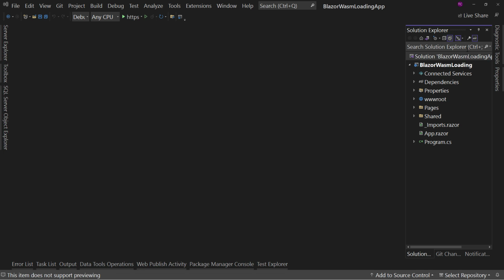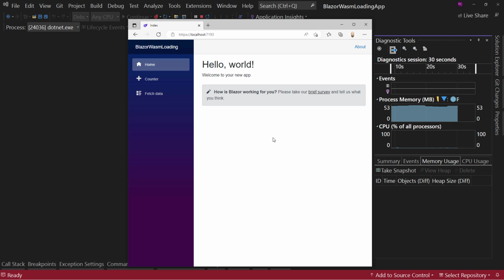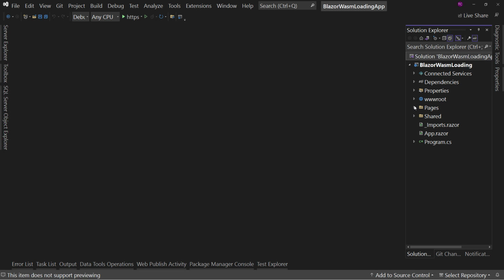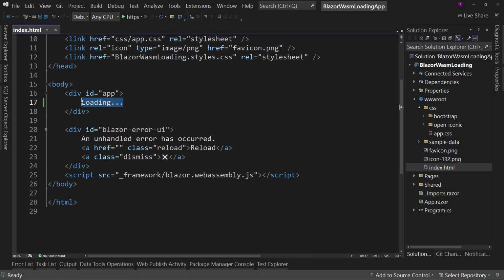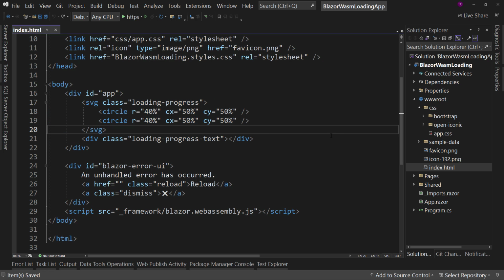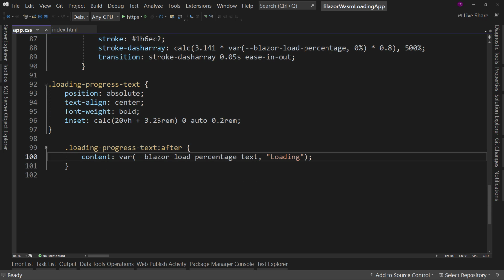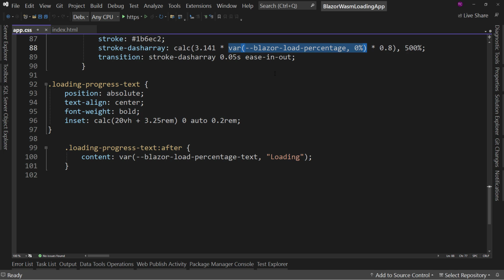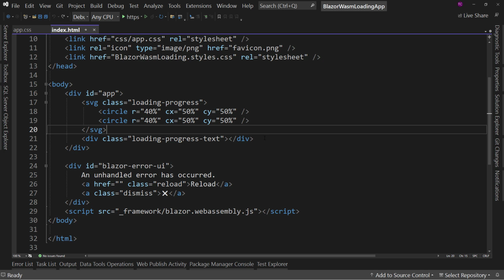.NET 7 Update: Blazor Loading Animation in 10 Minutes or Less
The loading state in Blazor WebAssembly has been upgraded in .NET 7. Let's see it in action in this 10-Minute Training video.